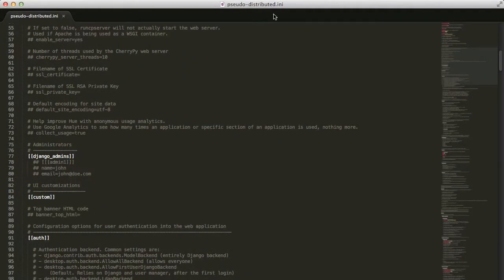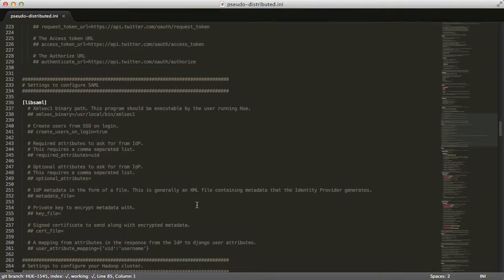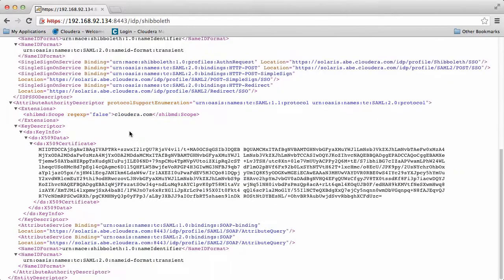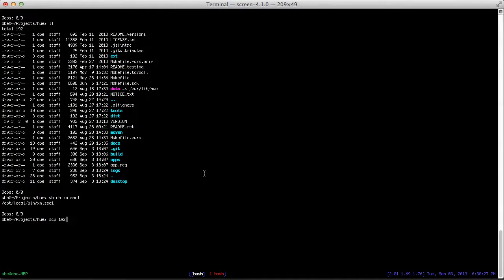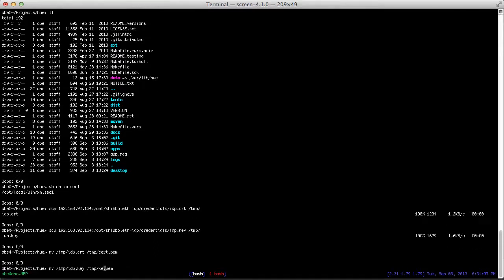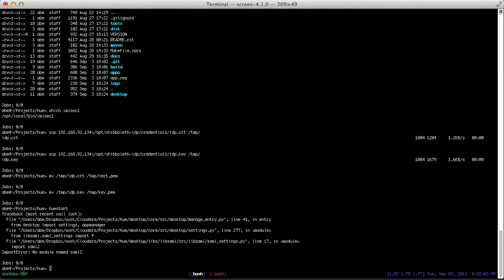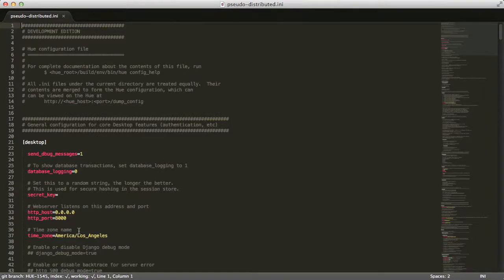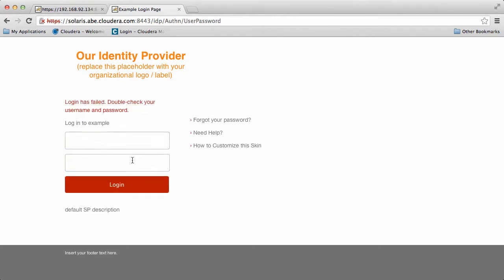Hadoop Tutorial: SSO via SAML in Hue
As a web interface for enterprise software, Hue wouldn't be complete without an SSO implementation. In this tutorial, we demonstrate how Single Sign On can be achieve by authenticating with an Identity Provider through SAML.